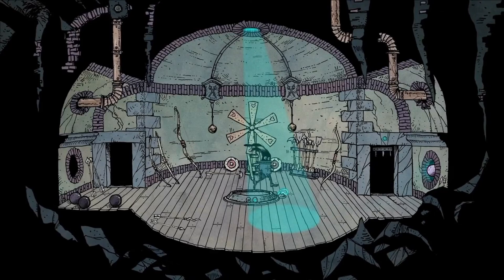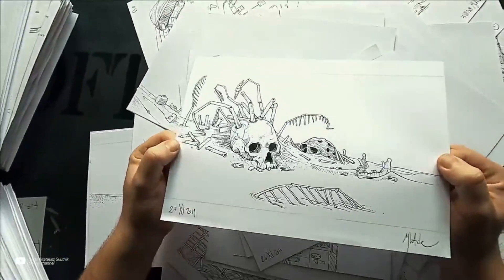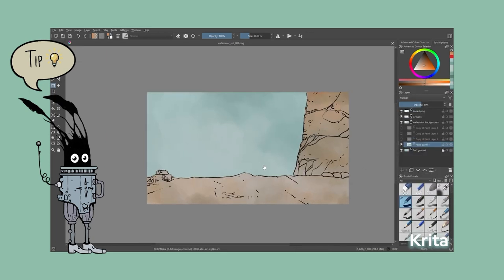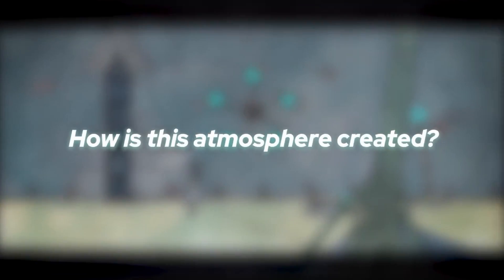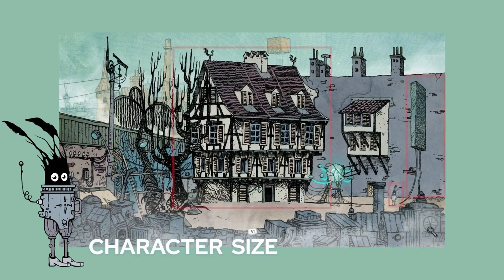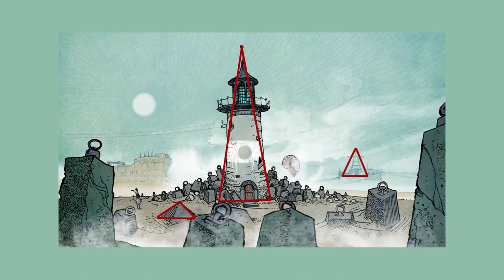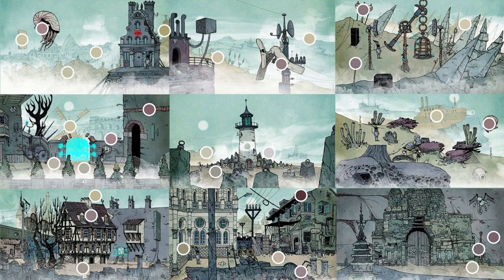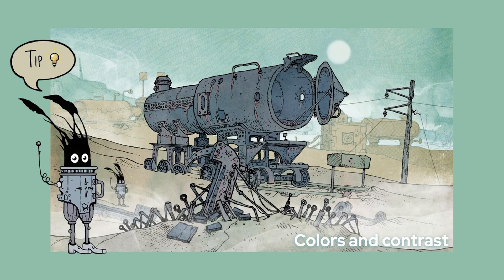Recreate the Hand-Drawn Game Art in Slice of Sea | GameMaker Tutorial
Learn how to recreate hand-drawn game art like in the beautiful GameMaker game, Slice of Sea.

Ella'sketch discusses colour theory, character size, and mixing methods of digital and physical art.

Chapters:
00:32 Mateusz Skutnik's style
01:05 How to recreate this sketchbook feel
01:49 How game art creates feelings
02:27 Lighting and atmosphere
03:00 Character size
03:45 Shape language
04:04 Colours